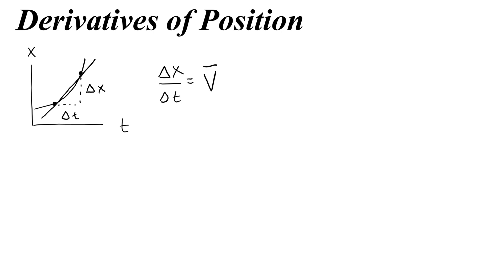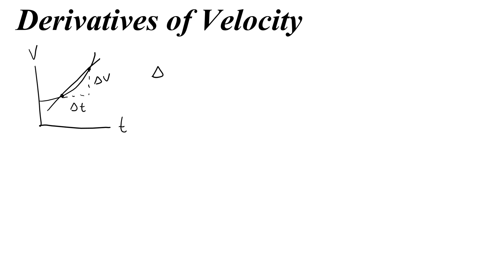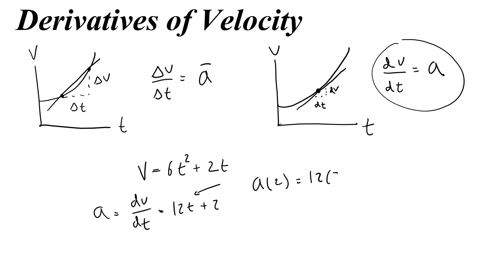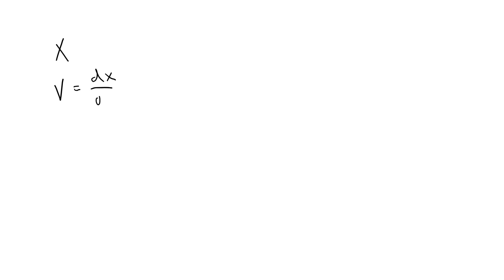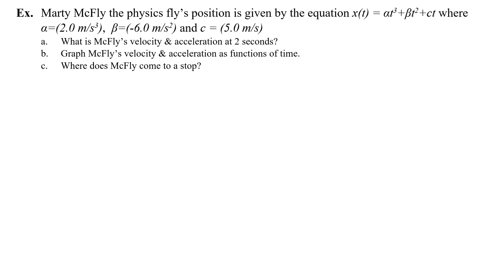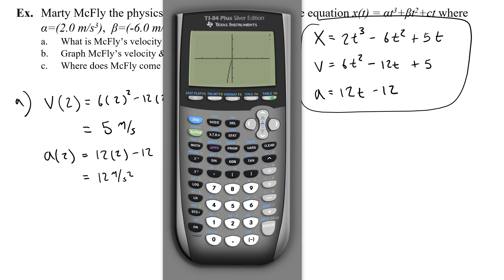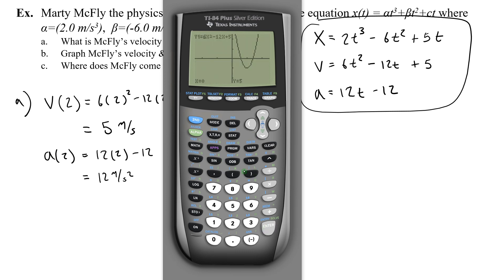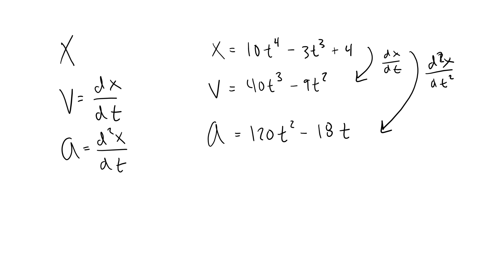How to find position, velocity and acceleration using derivatives!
How to take the derivative of position and velocity with example problems.